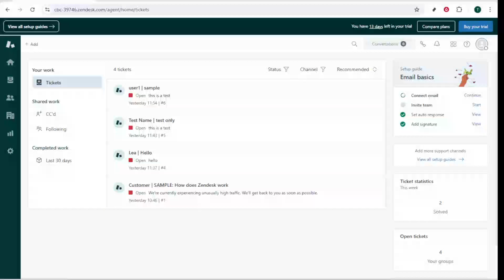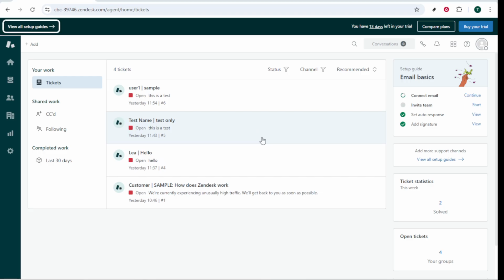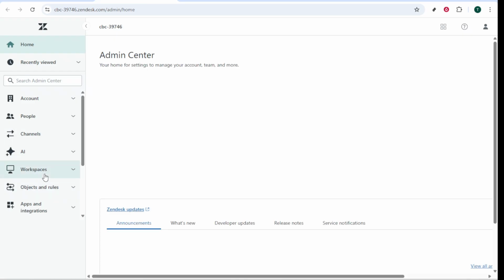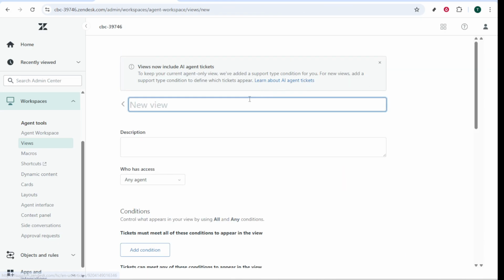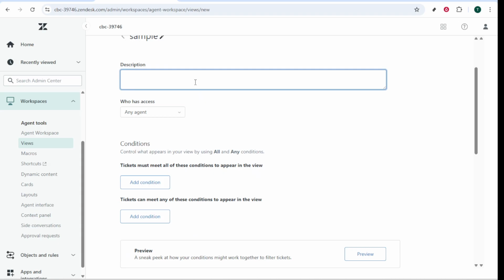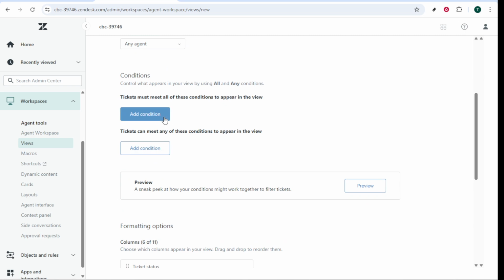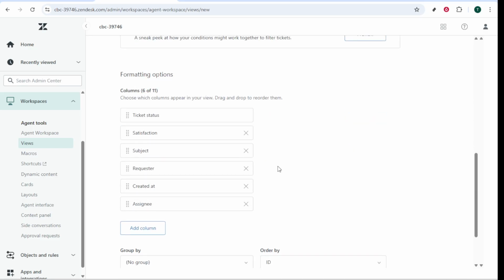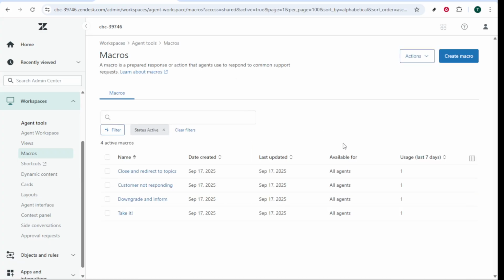How to Set Up Zendesk Ticketing Views [2025 Guide]